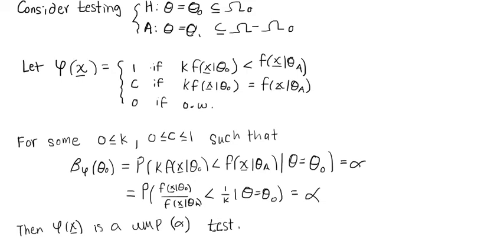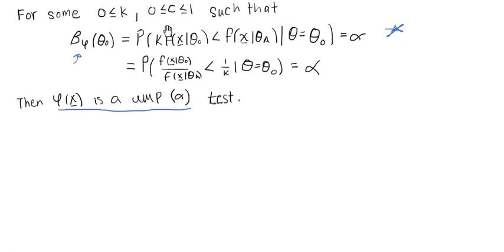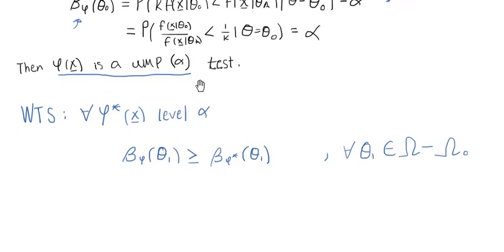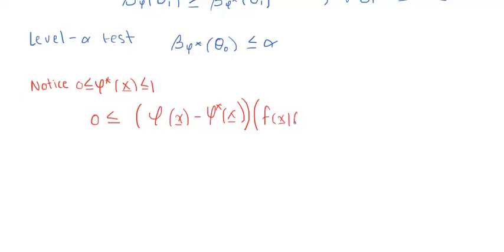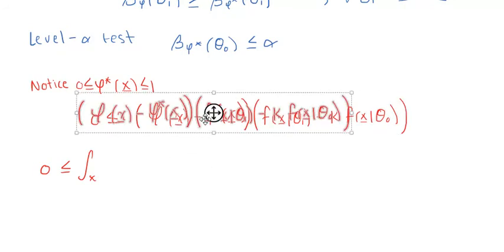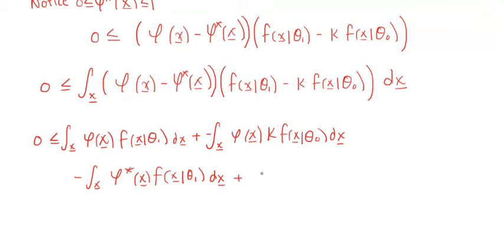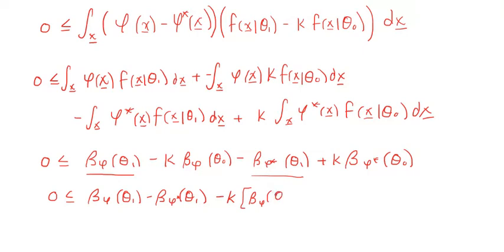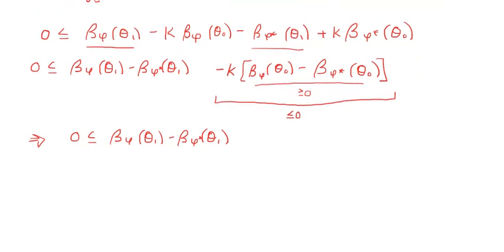Neyman Pearson Lemma